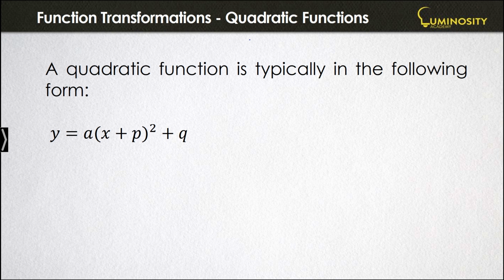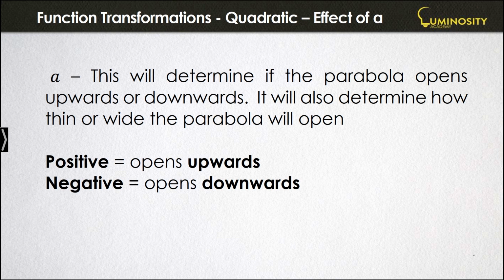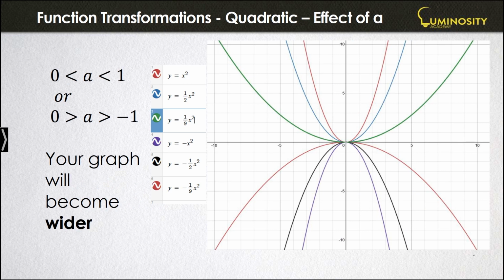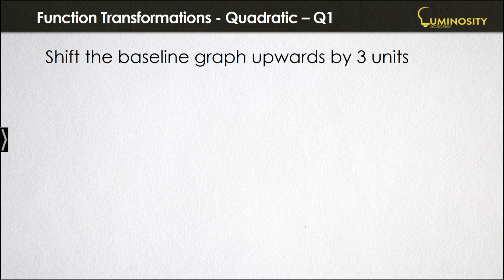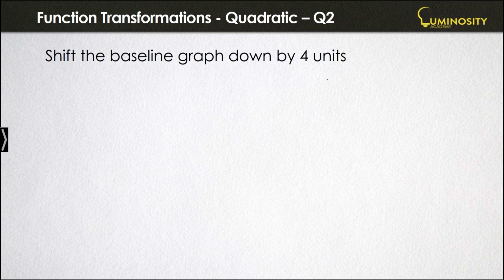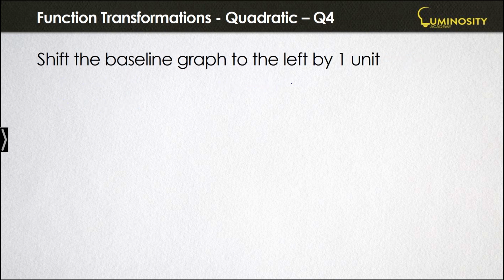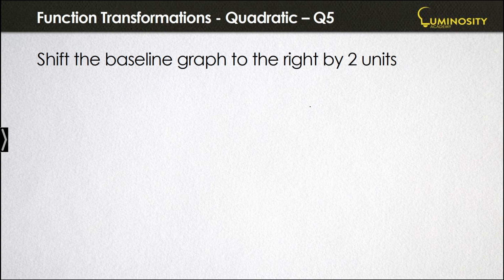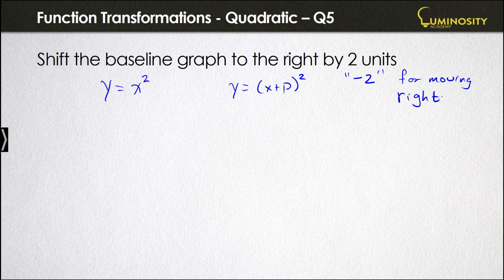Transformations - Quadratic Functions